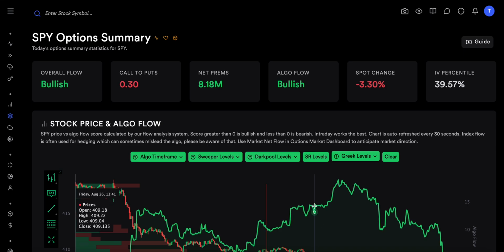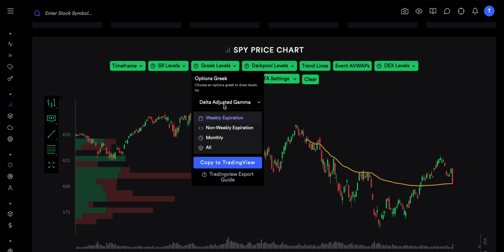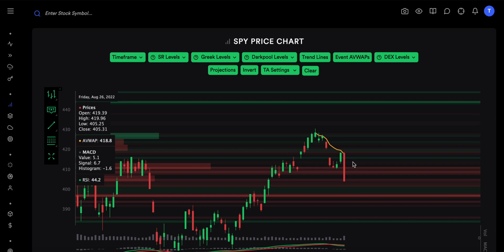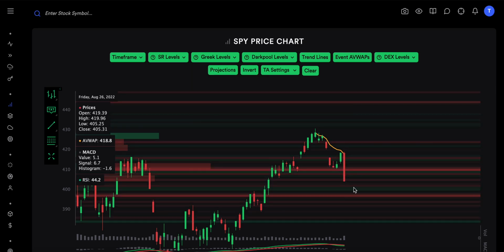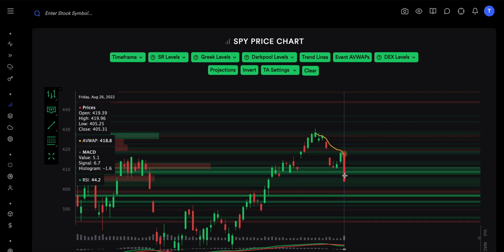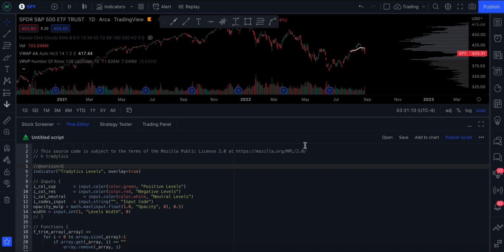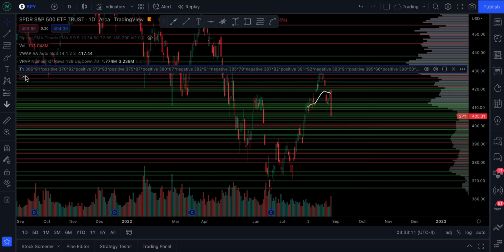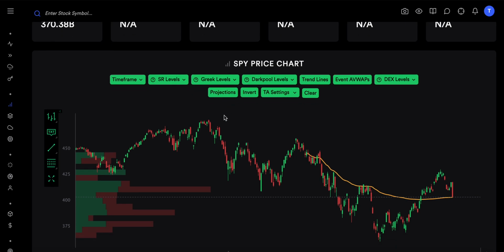Tradytics Levels & Tradingview Integration - Support, Resistance, Darkpool, Gamma Levels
Knowing meaningful levels of interest on a chart can be paramount to the success many traders, especially the ones who use technical analysis. Tradytics offers many kinds of levels based on a variety of data sources such as darkpool levels, support and resistance levels, dealer positioning levels that include gamma, vanna, charm, delta levels, etc.

These levels can help you make expectations on what might happen once we reach certain points. We discuss a great reversal play we found using gamma levels in this video, just to give you an idea on how powerful these can be.

Lastly, all of these levels can be integrated with Tradingview, which we discuss towards the end of the video.